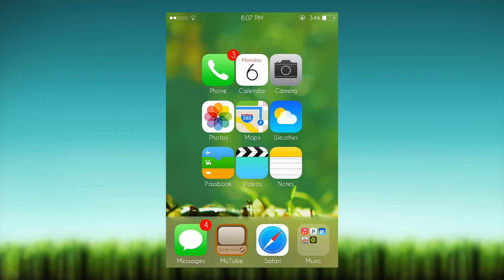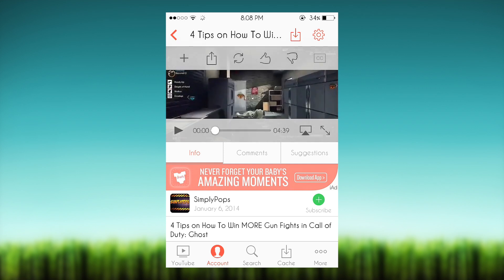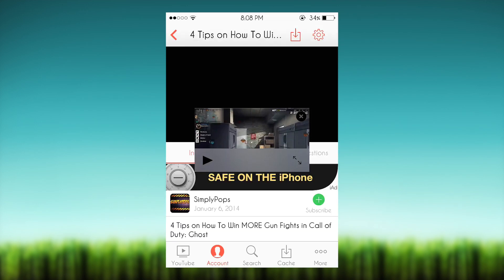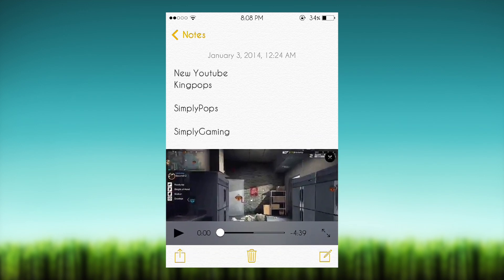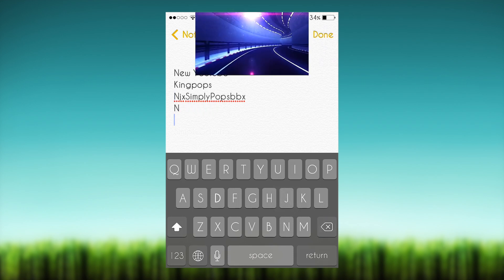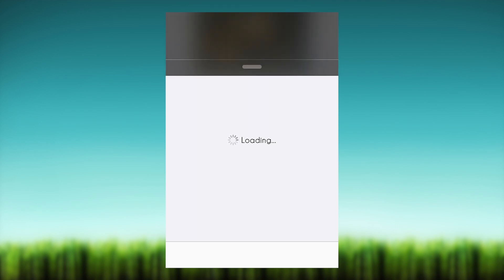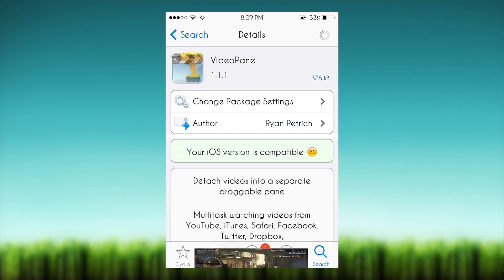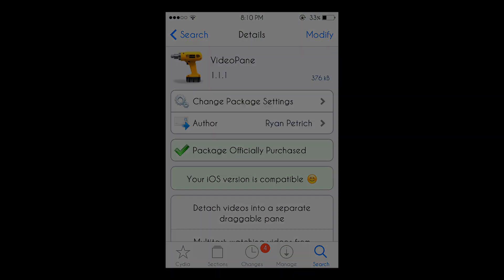The Best Tweak for iOS 7: Video Pane- Detach any Video Into A Window, True Video Multitasking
➣ Get a text message evertime I Upload